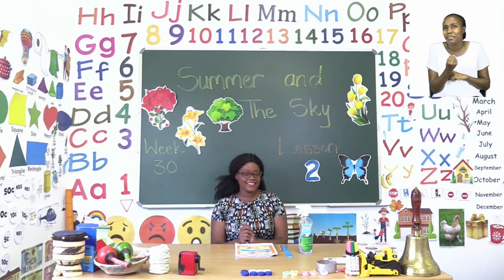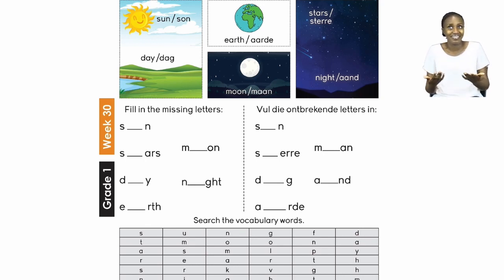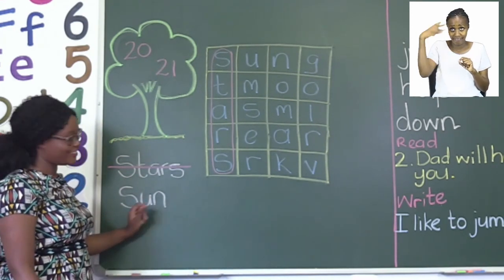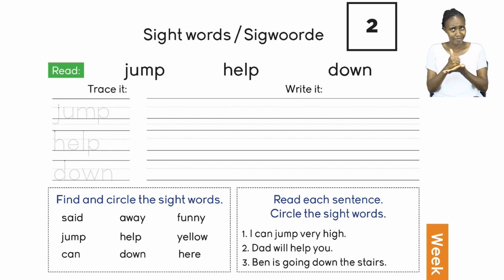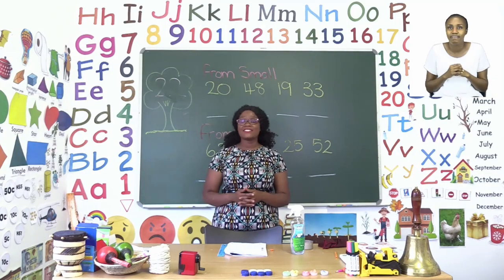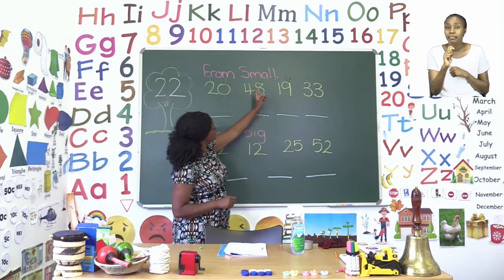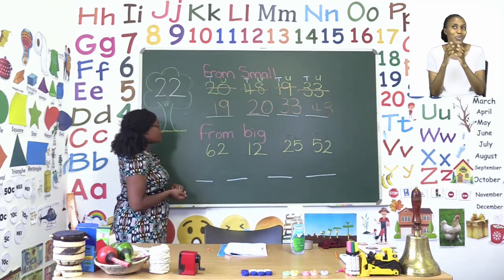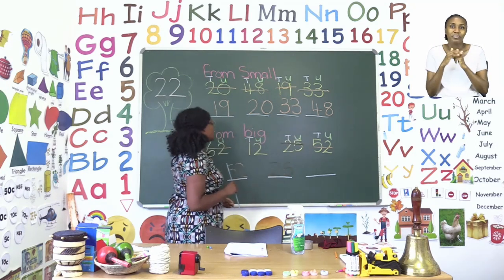My Zone Online School 2021 Grade 1 - Week 30 - Lesson 2 - 23 November 2021